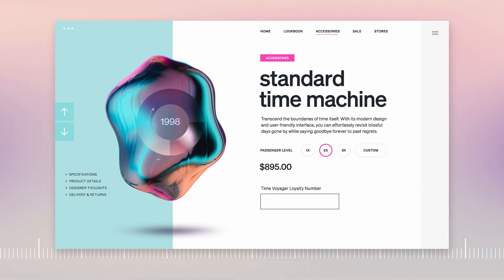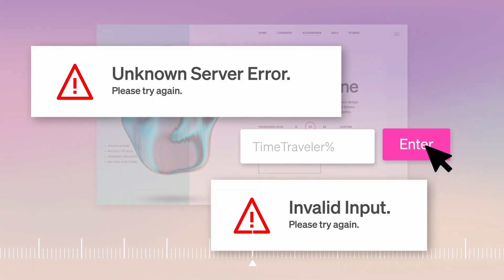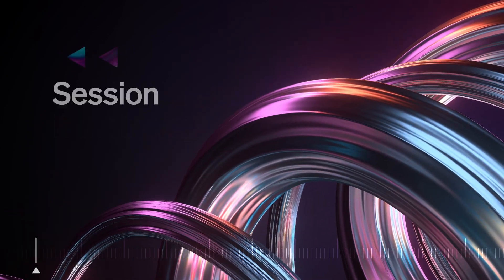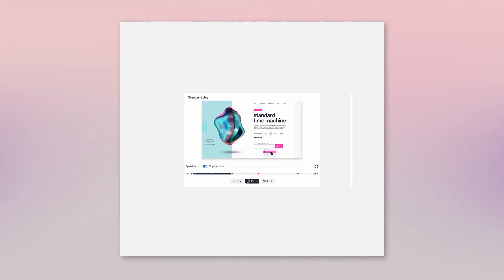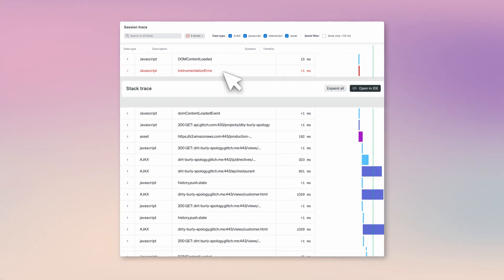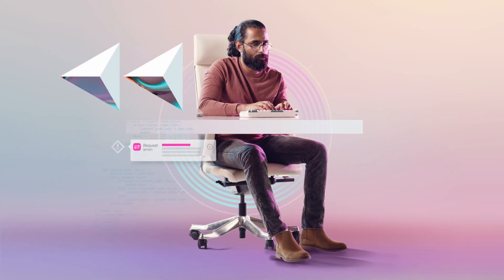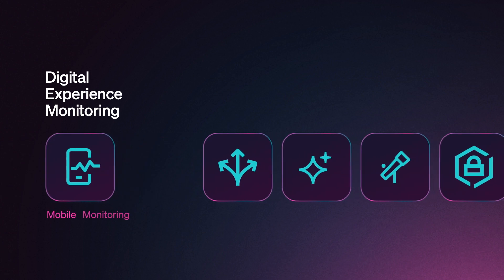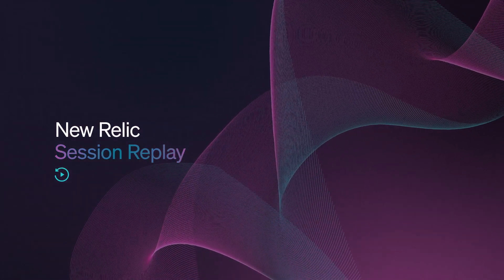New Relic Session Replay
What if you could reverse time and track down bad things? Like bugs, that really bug your customers.

Now, you can rewind to see it their way to find the best way to fix it, fast. New Relic Session Replay. Jump to before and after the error, but don't go alone. Bring your data. Slip into the session trace, find the error.

Then from the stack trace, open your IDE with Codestream, where New Relic Grok gen AI helps you fix code and build a less frustrating world. Calm your customers with one set of digital experience monitoring tools on one platform with one UI for one price. Digital experience monitoring, now with session replay